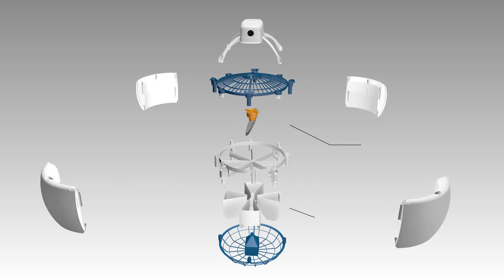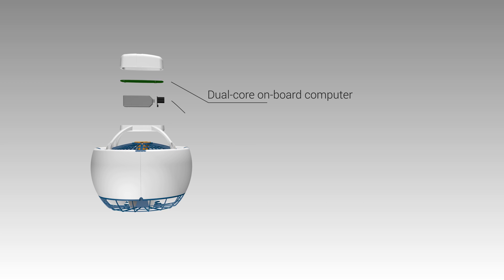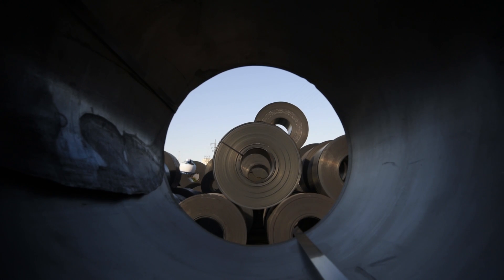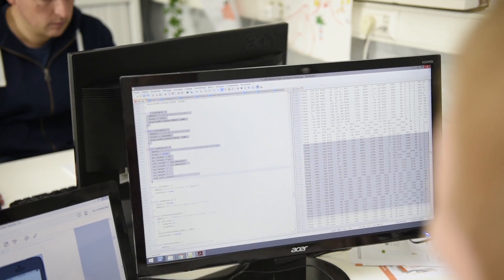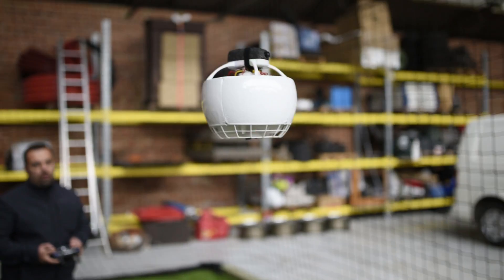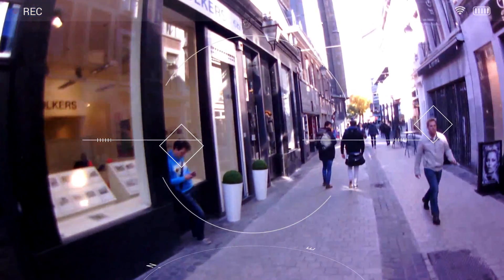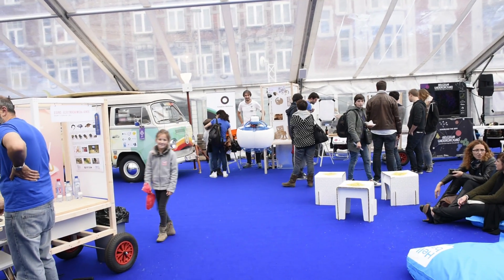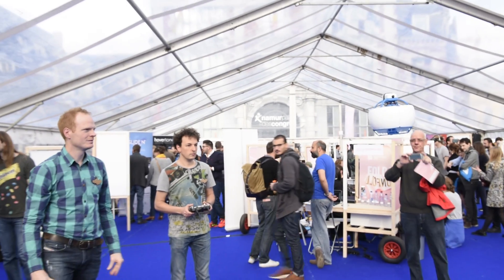Fleye - Your Personal Flying Robot - Now on Kickstarter! (Full video)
Now on Kickstarter! - Campaign ends January 15th 2016

The classic drone design has many shortcomings; Fleye has gone back to the drawing board to imagine the future of autonomous flying robots. The resulting product is safer, more robust and easier to use.